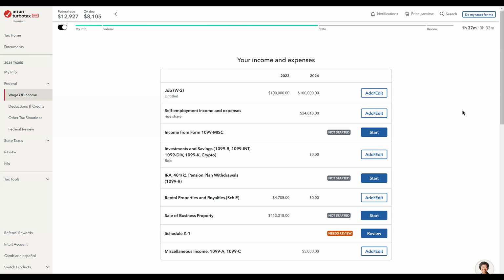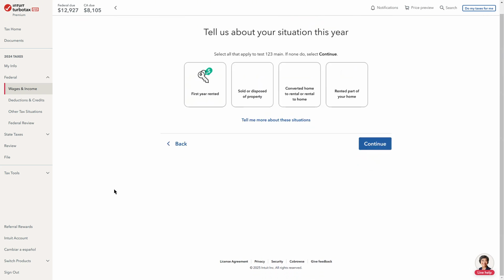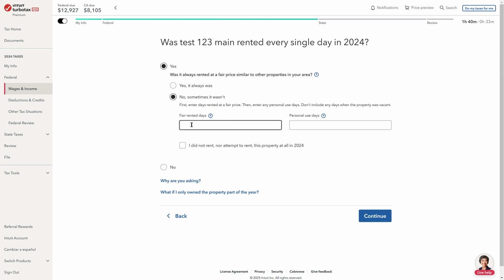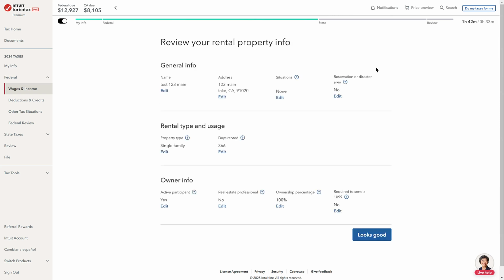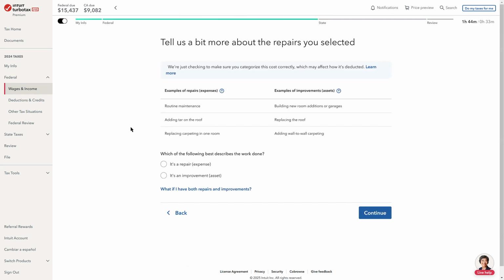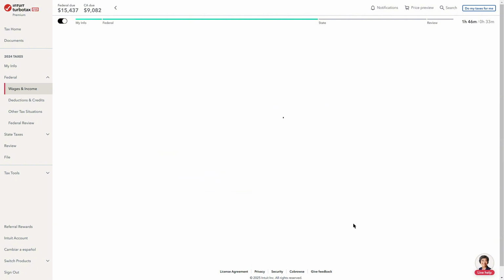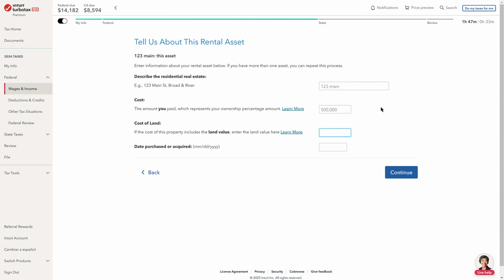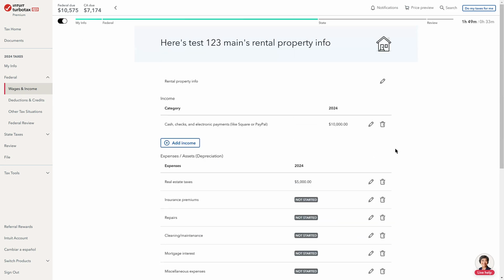TurboTax How To Guide: Rental Property (Schedule E) 2025